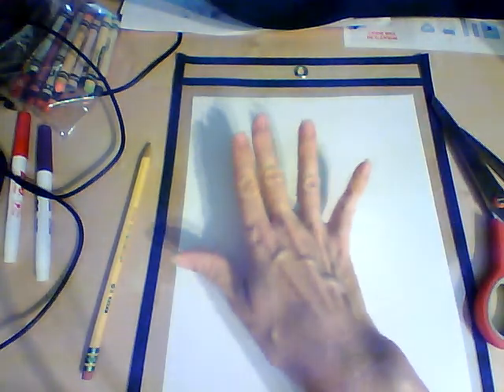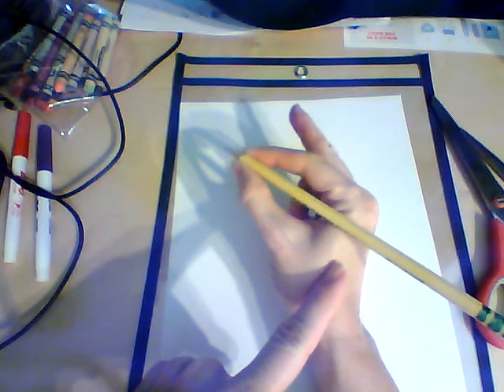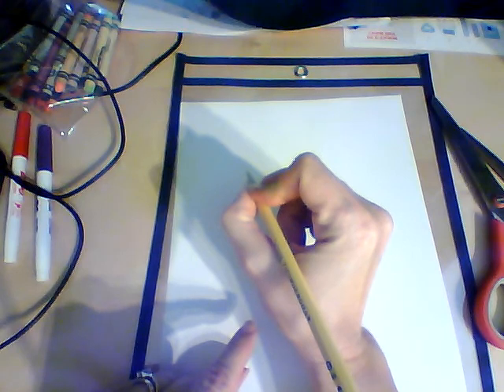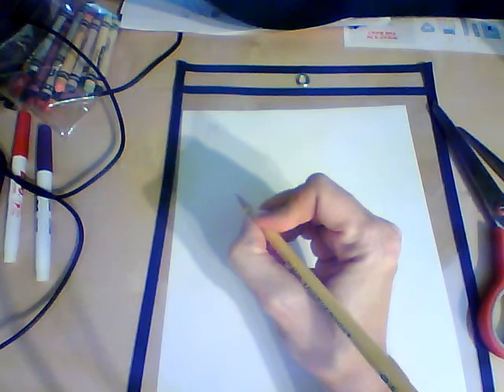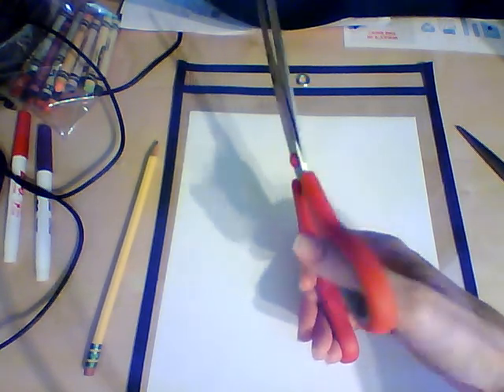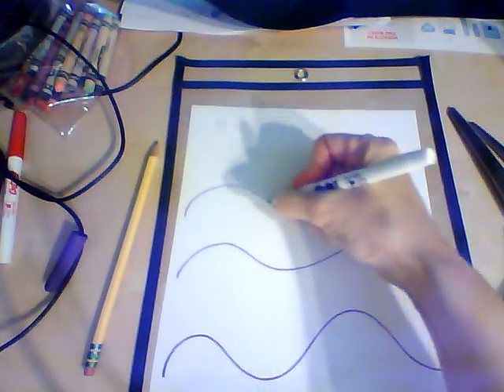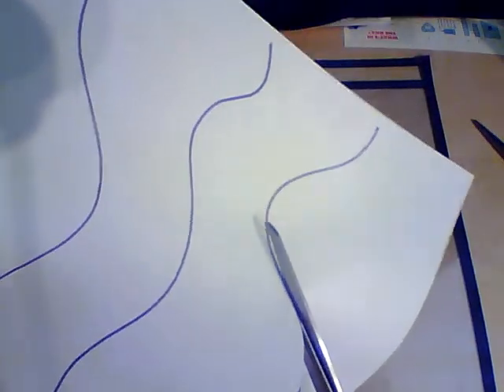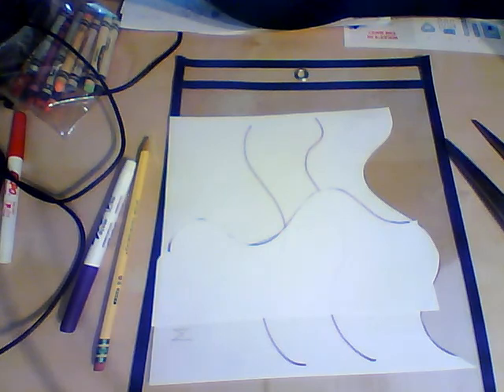Holding a pencil and scissors